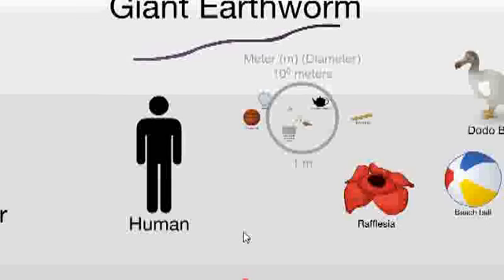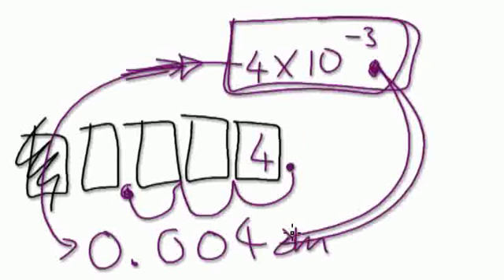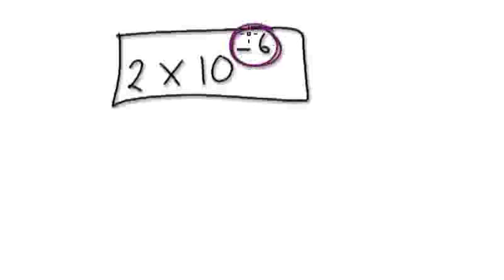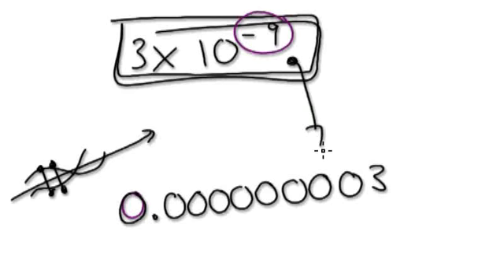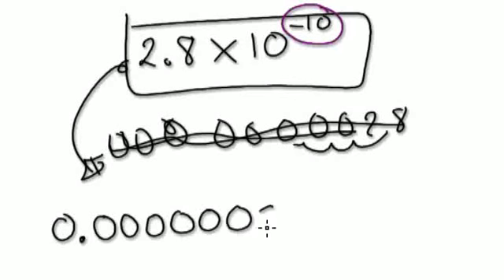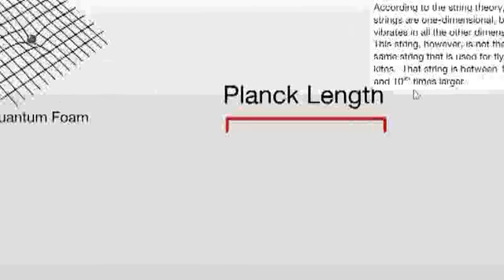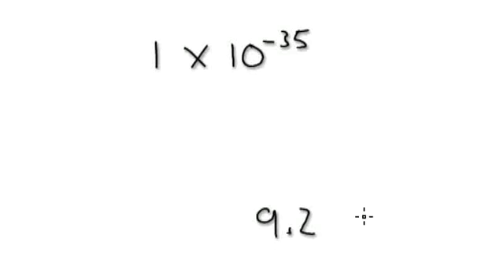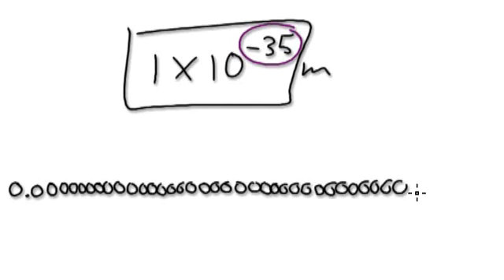Video 520 - Uses of Standard Form (Part 2)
To use Scale of the Universe, click below.